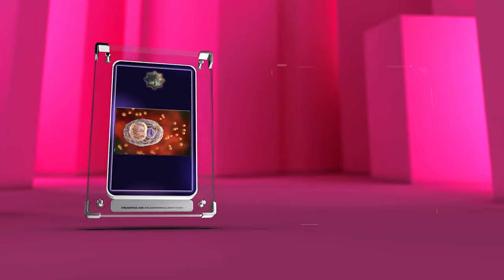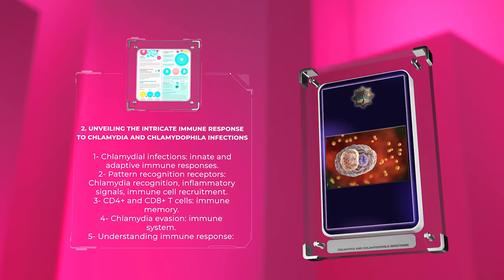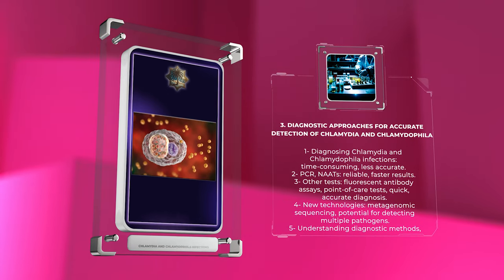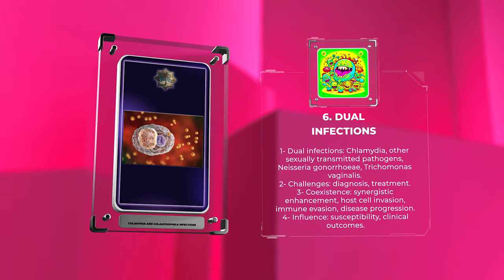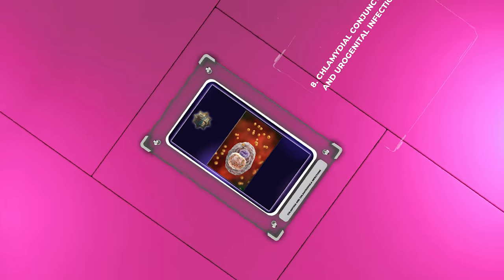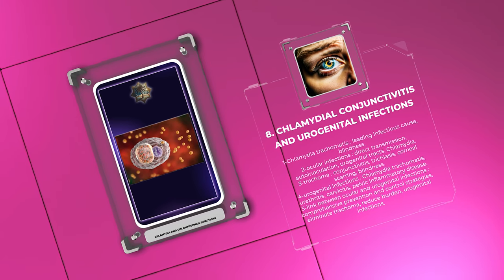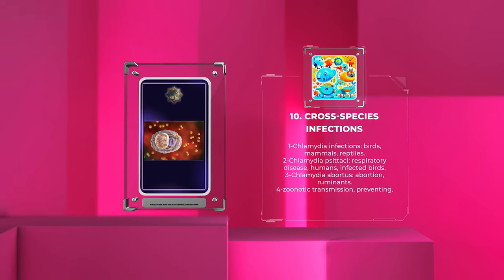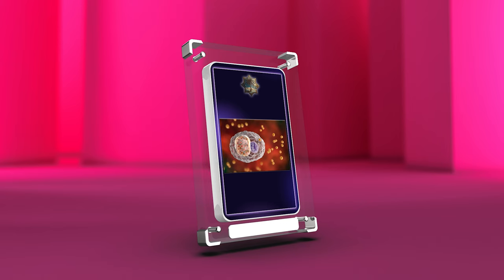Chlamydia and Chlamydophila Infections